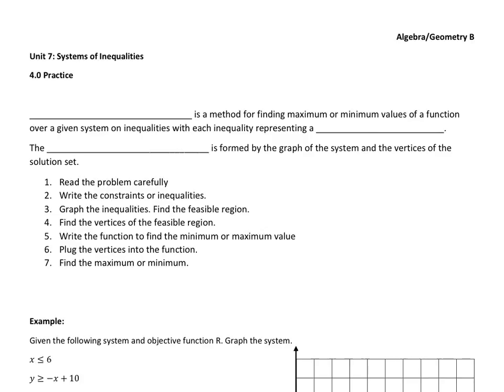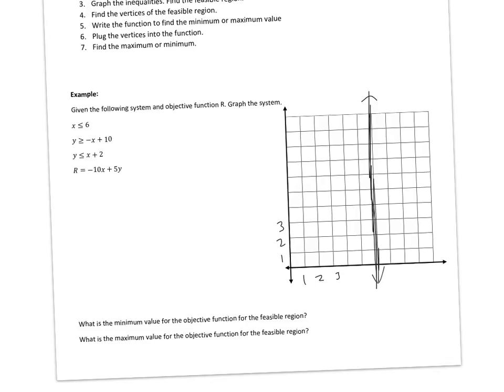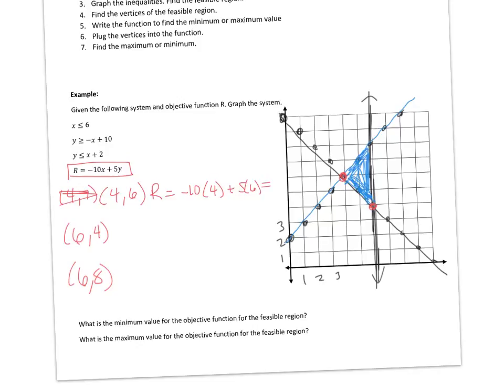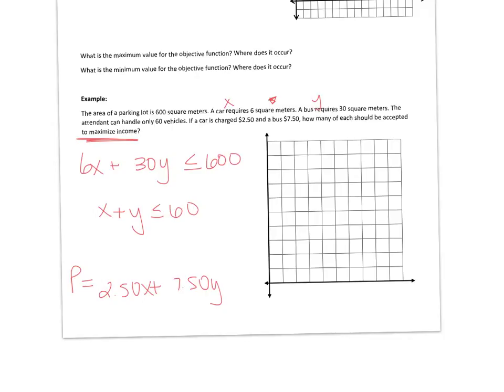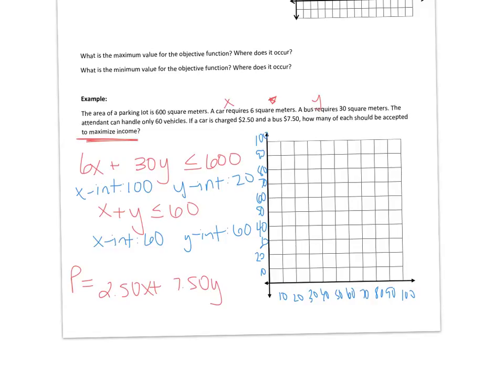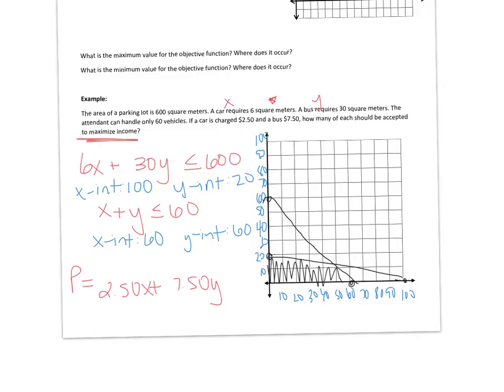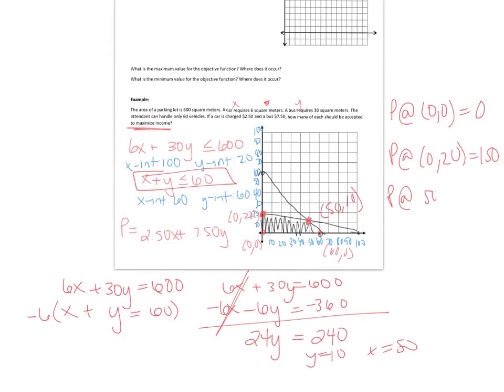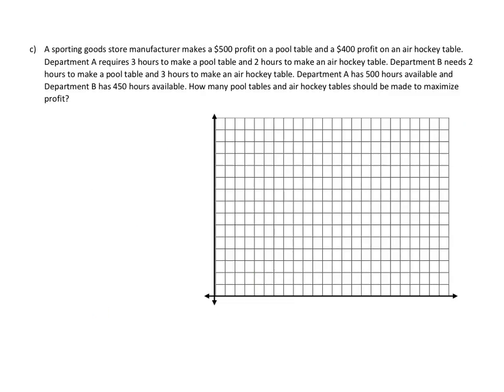unit 7 4.0 Practice